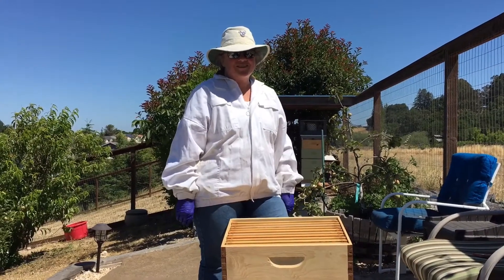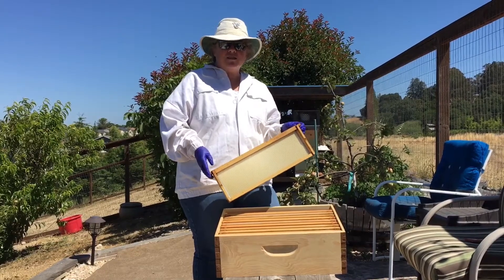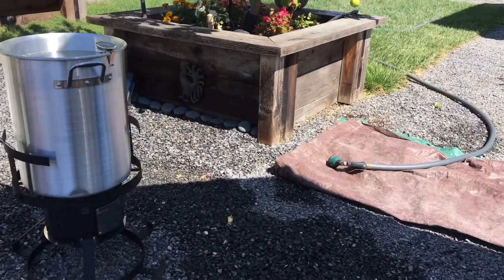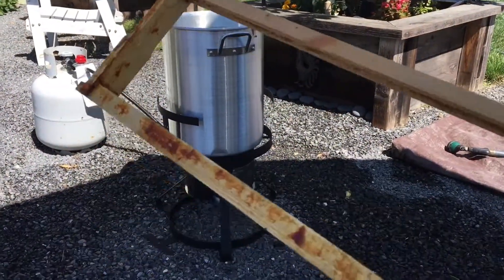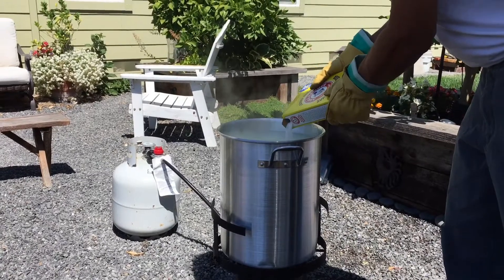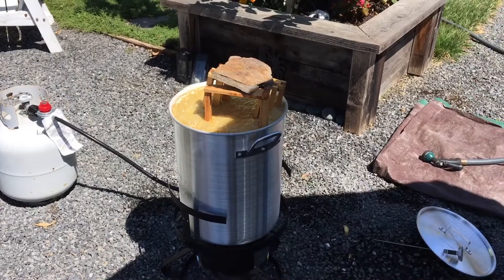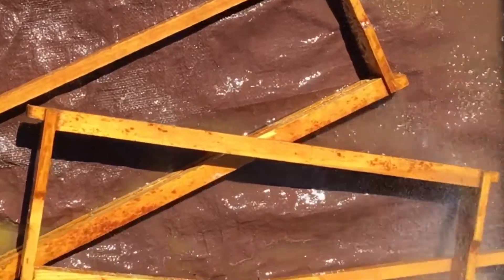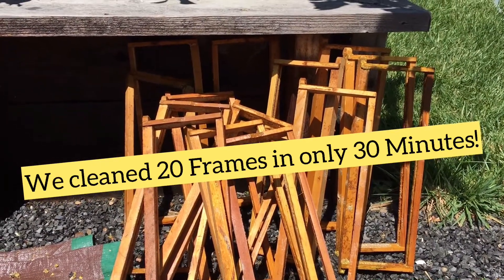Fast & Easy Bee Frame Cleaning! 🌻🐝 | Refurbish Frames | Bee Hive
🌻 Fast & Easy way to clean your Bee Hive Frames! 👩🏼‍🌾

Always start on a non flammable surface, such as Gravel or Dirt.
Have your fire extinguisher ready as well as a hose that is turned on.

We used a Turkey Fryer set-up**.   30 quart Pot.

Step 1:  Bring water to a low simmer.

Step 2:  Add box of Washing SODA. ( 55oz or 3 pounds 7oz)

Step 3: Add Frames to Water (weigh down with heavier object like a Rock)
             Flip over frames as needed around the 2 minute mark, or as needed.

Step 4:  Skim off any foam as you go into a bucket.

Step 5:  Take out Frames and Rinse.  Frames are very hot, be cautious.

We dry the frames in the sun for a couple hours.  You can add your Foundation when dry.

** This is a dedicated set-up.  Once you use it for frame cleaning, do not use it for cooking.**